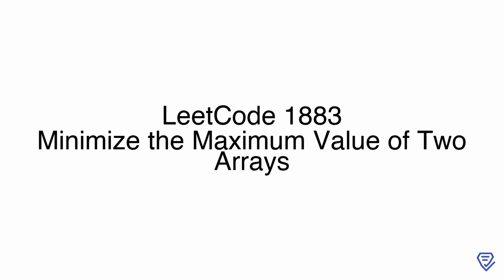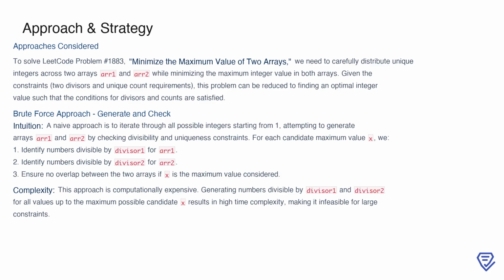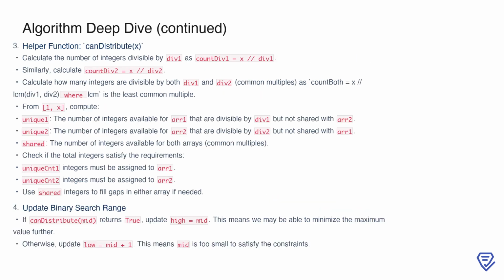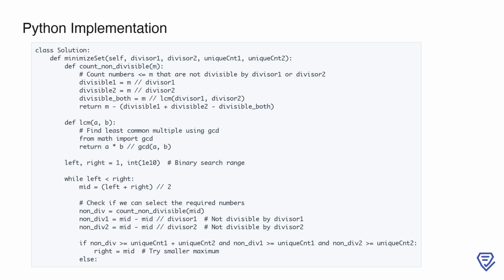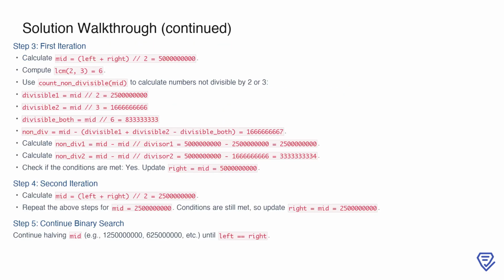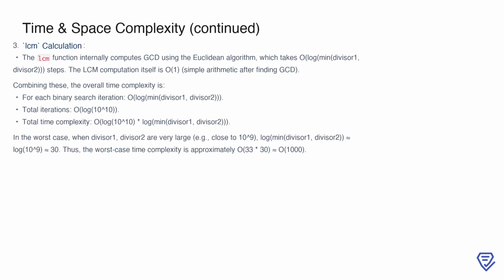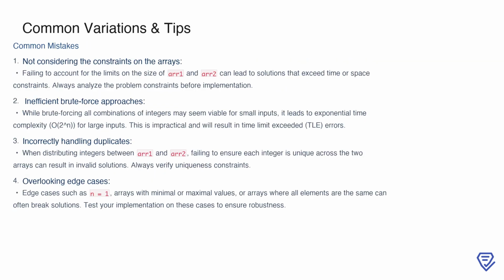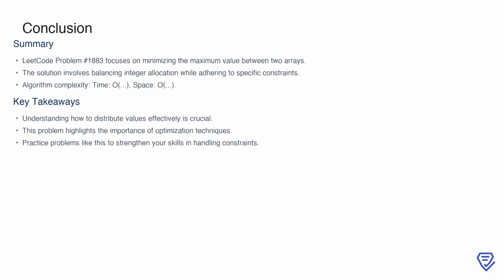LeetCode 1883: Minimize the Maximum Value of Two Arrays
Difficulty: Hard

⏱️ Timestamps:
00:00 - LeetCode 1883: Minimize the Maximum Value of Two Arrays
00:23 - Problem Statement
01:12 - Problem Statement (continued)
02:10 - Problem Statement (continued)
03:04 - Problem Statement (continued)
03:49 - Approach & Strategy
04:58 - Approach & Strategy (continued)
06:19 - Approach & Strategy (continued)
07:33 - Algorithm Deep Dive
08:28 - Algorithm Deep Dive (continued)
09:41 - Algorithm Deep Dive (continued)
10:30 - Algorithm Deep Dive (continued)
11:31 - Algorithm Deep Dive (continued)
12:10 - Python Implementation
13:42 - Python Implementation (continued)
14:12 - Java Implementation
15:20 - Java Implementation (continued)
16:14 - Solution Walkthrough
16:58 - Solution Walkthrough (continued)
17:53 - Solution Walkthrough (continued)
18:38 - Solution Walkthrough (continued)
19:21 - Solution Walkthrough (continued)
20:05 - Time & Space Complexity
21:21 - Time & Space Complexity (continued)
22:23 - Time & Space Complexity (continued)
23:09 - Time & Space Complexity (continued)
24:00 - Time & Space Complexity (continued)
25:12 - Common Variations & Tips
26:23 - Common Variations & Tips (continued)
27:25 - Common Variations & Tips (continued)
28:44 - Common Variations & Tips (continued)
29:32 - Conclusion
29:53 - Thank You!